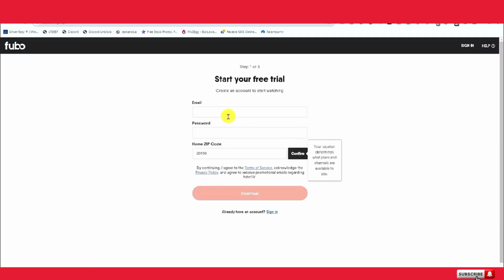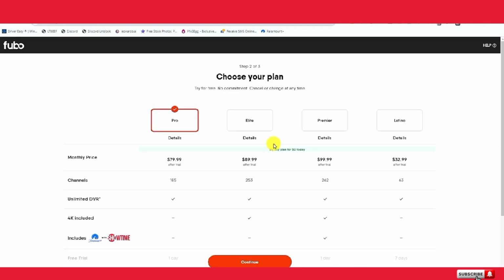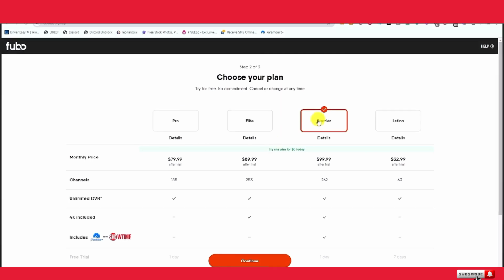How to get fubo tv free trial without credit card Fee l How to get fubo tv free trial for free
"Learn how to enjoy Fubo TV's free trial without using a credit card. This step-by-step guide shows you how to sign up for Fubo TV's free trial without any fees. Start streaming your favorite shows and sports for free today!"